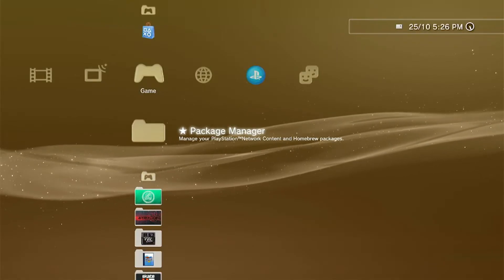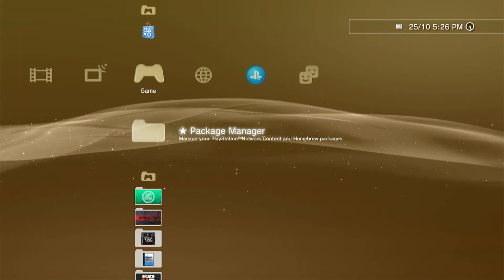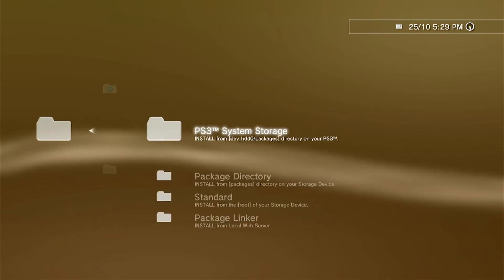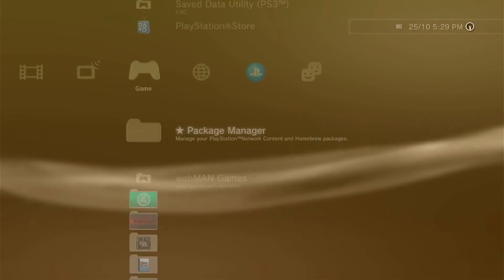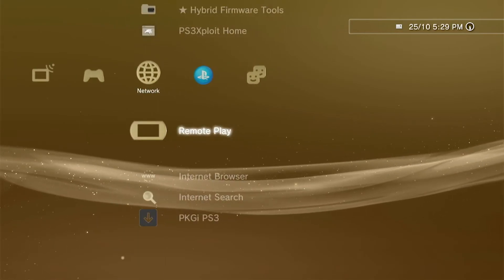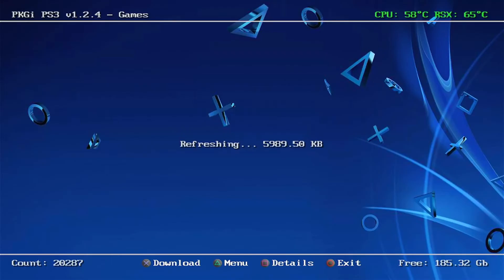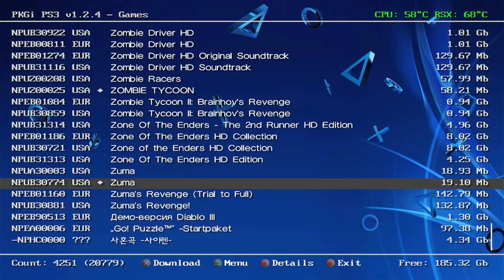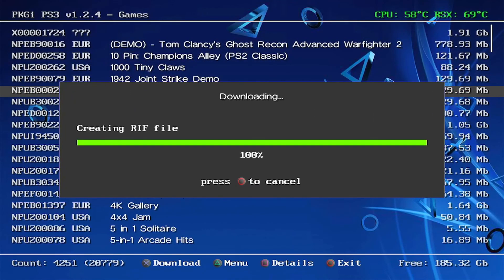How to Install PKGI on PS3 Without PC or USB (CFW/HEN Tutorial)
I do not provide files, download links, or any copyrighted content. Everything shown is intended for users who already have their own legally obtained material. Please follow YouTube’s guidelines and use your system responsibly.